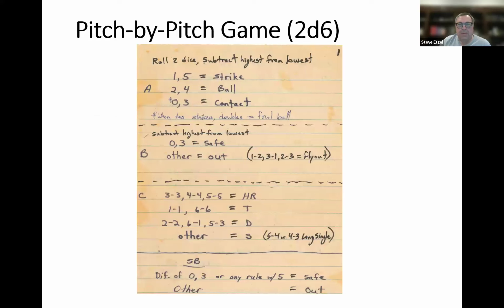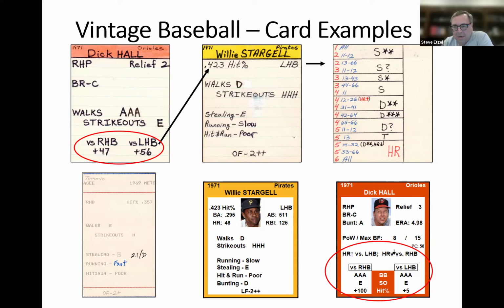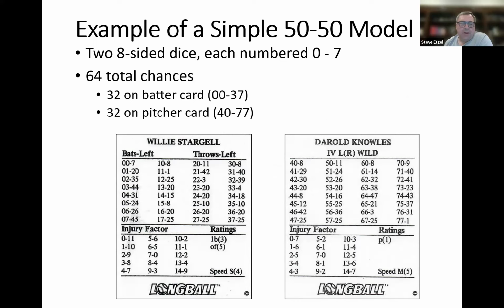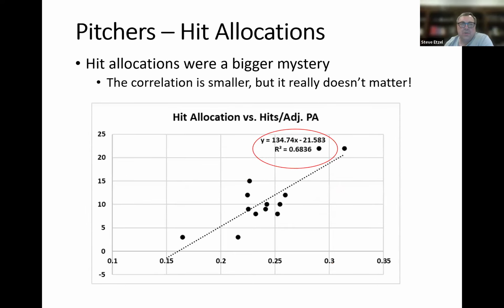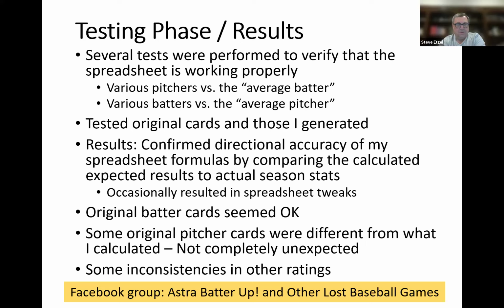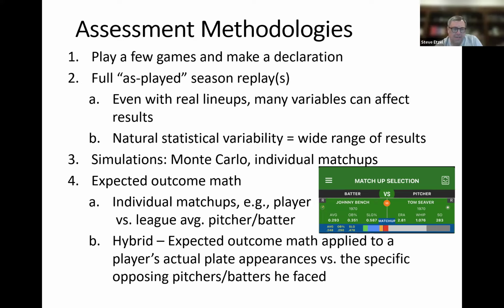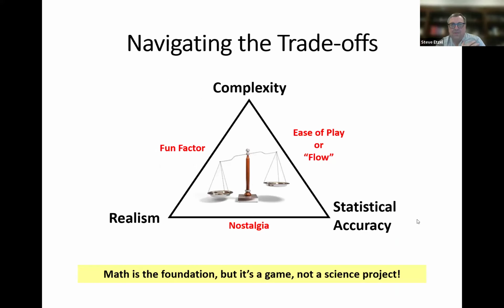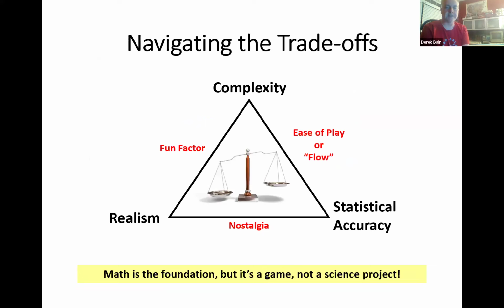SABR Virtual: Steve Etzel, "Reverse Engineering Baseball Simulation Games"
SABR's Games and Simulations Committee held a virtual Zoom meeting on Thursday, May 8, 2025.

Our guest speaker is Steve Etzel. Steve’s interest in baseball sims began as a teenager when he created two separate baseball games. He spends most of his gaming time analyzing tabletop baseball sims and building spreadsheets to create player cards for sims that are no longer on the market.

To learn more, visit SABR.org.